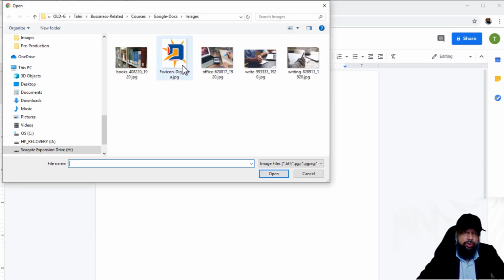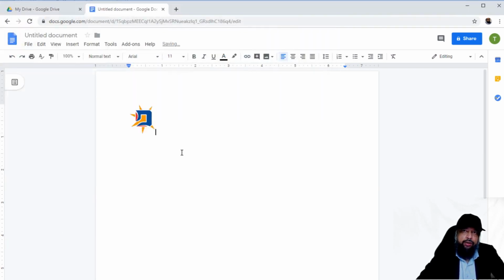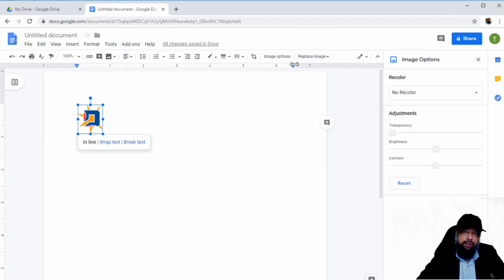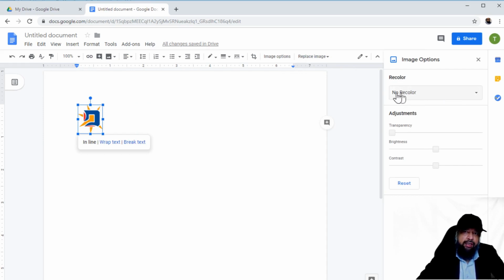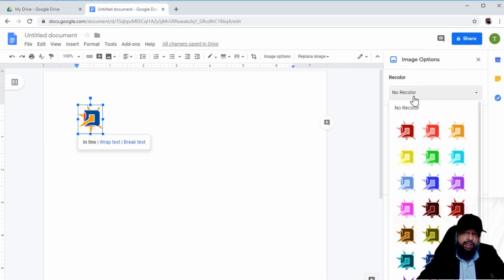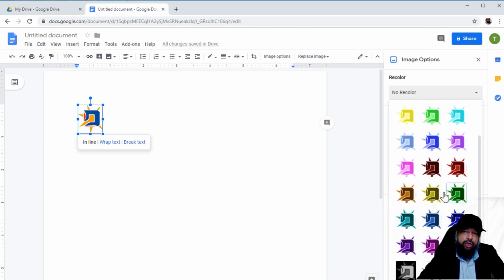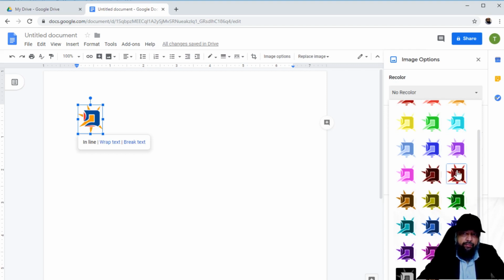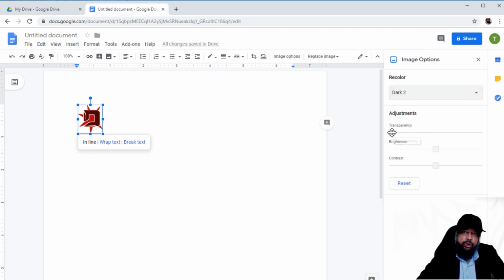Image Operations in Google Docs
In this video, you will learn how to manipulate images and perform some operations on your images in Google docs. You can change the brightness and sharpness of images in google docs. You will learn how to do basic image editing in google docs. Some of the basic operations you can perform on images. You can change the color of images in Google docs.